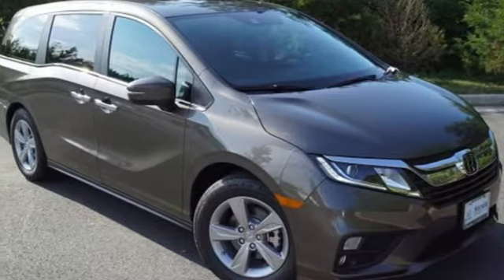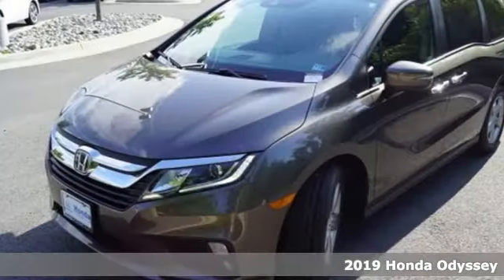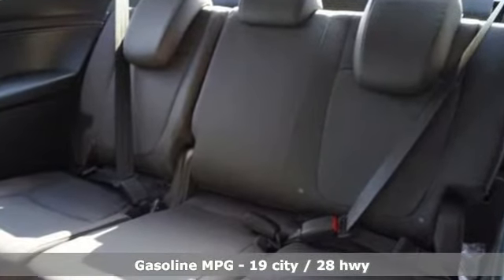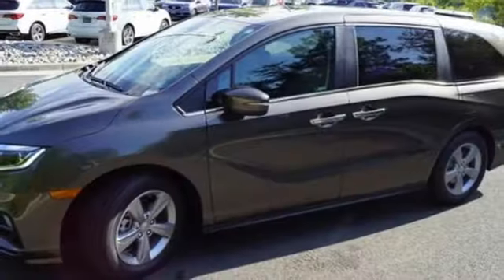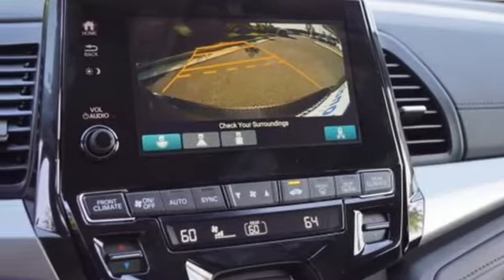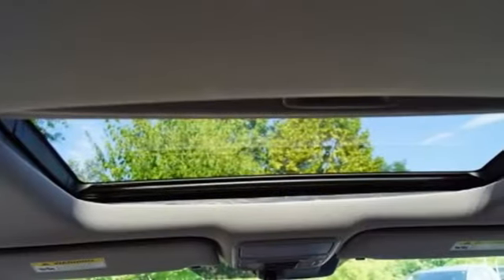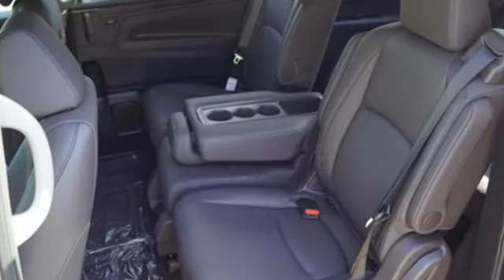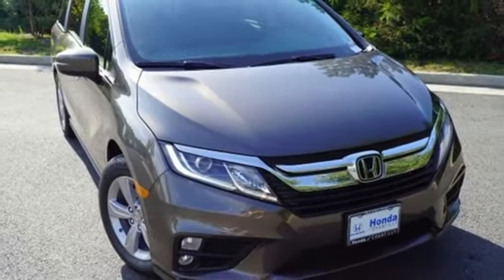New 2019 Honda Odyssey Fairfax Dulles Chantilly, DC HCKB125899 - SOLD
Year: 2019
Make: Honda
Model: Odyssey
Trim: EX-L
Engine: 3.5L V6 SOHC i-VTEC 24V
Transmission: 9-Speed Automatic
Color: Gray
Interior: Mocha
Stock #: HCKB125899
VIN: 5FNRL6H7XKB125899
Pacific Pewter Metallic 2019 Honda Odyssey EX-L FWD 9-Speed Automatic 3.5L V6 SOHC i-VTEC 24VbrbrRecent Arrival! 19/28 City/Highway MPGbrbrbrAll prices exclude taxes, title, license, and dealer processing fee of $799.00. Published price subject to change without notice to correct errors or omissions or in the event of inventory fluctuations. All features not on all vehicles. Vehicles shown are for illustration purposes only. MPG is based on 2017 EPA mileage ratings. Use for comparison purposes only. Your actual mileage will vary, depending on how you drive and maintain your vehicle, driving conditions, battery pack age/condition (hybrid only), and other factors.